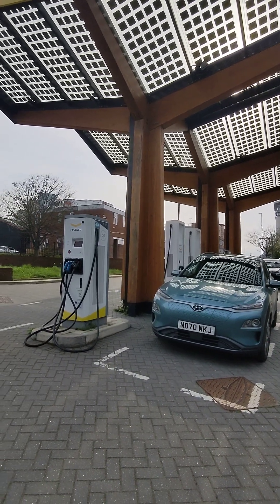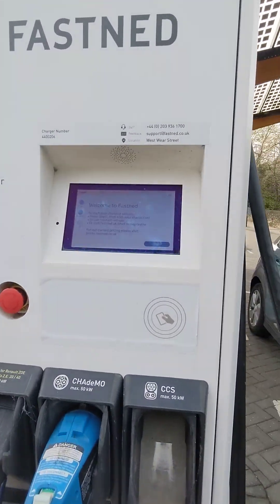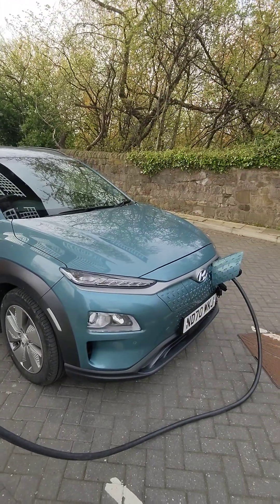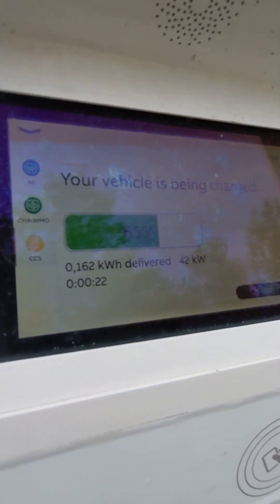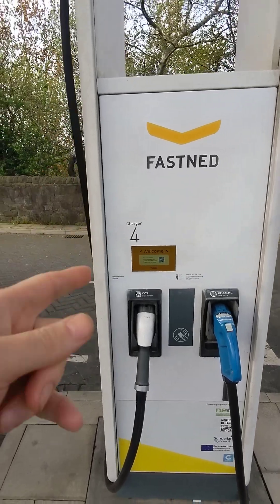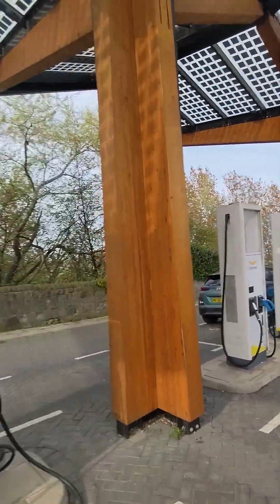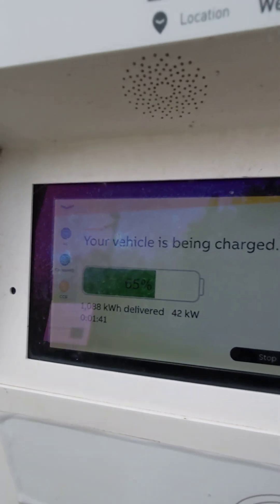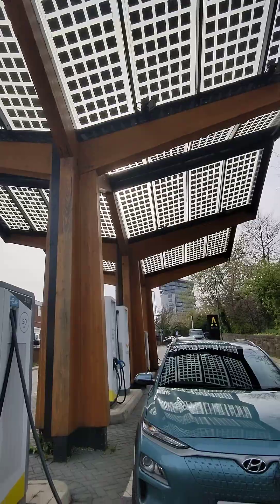Fastned Sunderland Autocharge!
I showcase the Fastned charging Hub in Sunderland near the casino